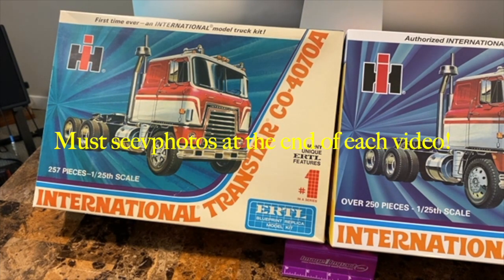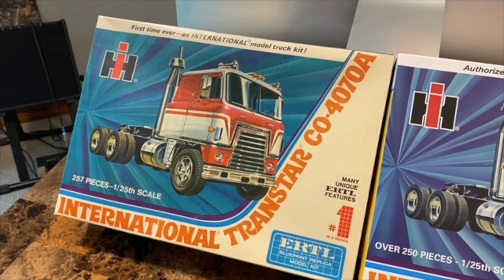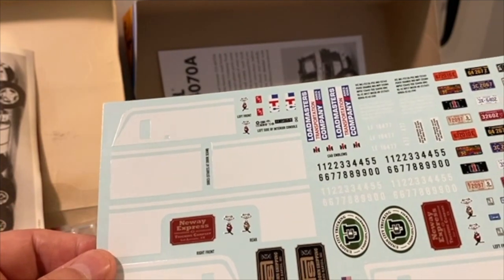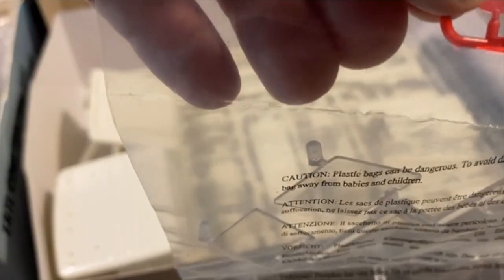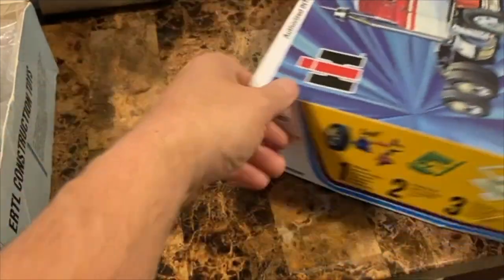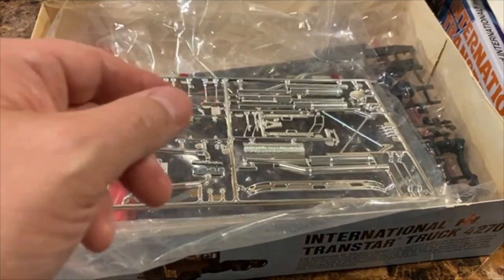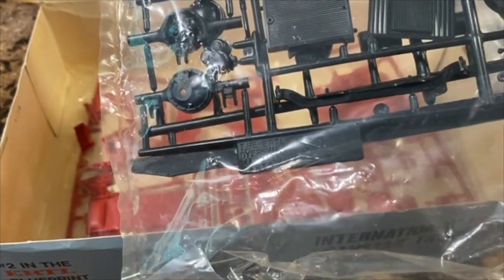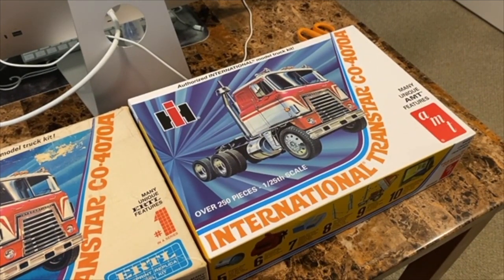AMT International Transtar 4070A kit compared to the old Ertl kit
I just did a comparison video showing some differences between the old and new retooled kit.
Both are great kits. AMT/Round 2 did a great job reviving this kit. It made it affordable to all builders.
It did de-value the originals some. I like others took pride in owning originals saved from my youth.
I have several of the originals. I may by a few more of these in time. I also noted some detail issues  with these kits but not really a big deal.